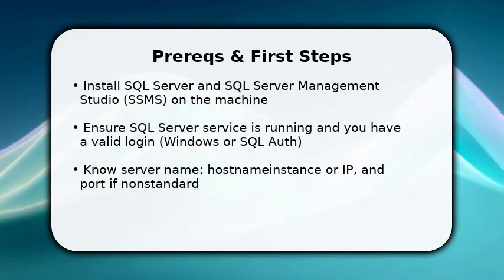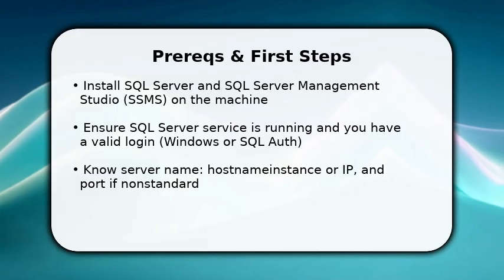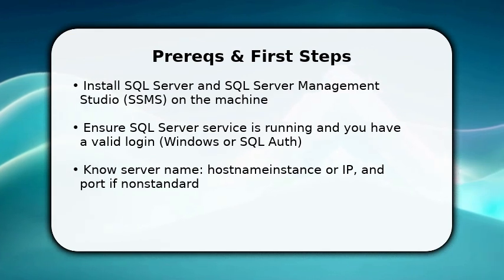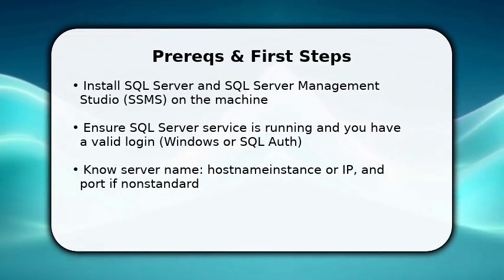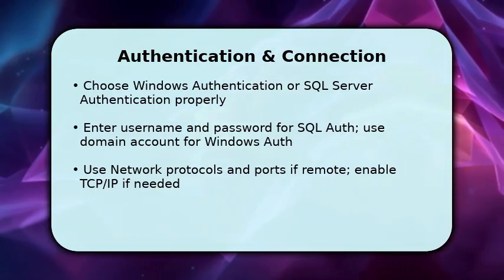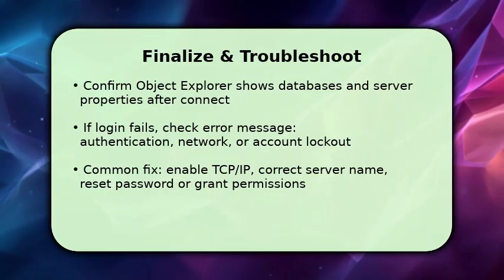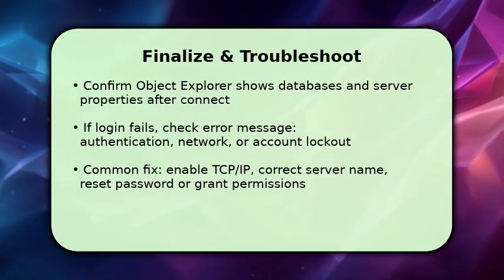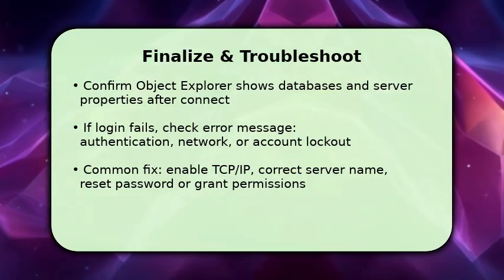How to Login Sql Server Management Studio (full Guide)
Dive into the comprehensive guide on logging in to SQL Server Management Studio (SSMS). This video tutorial will walk you through each step, ensuring a smooth login process. Whether you're new or experienced with SSMS, this full-guide provides essential tips for security and efficiency.